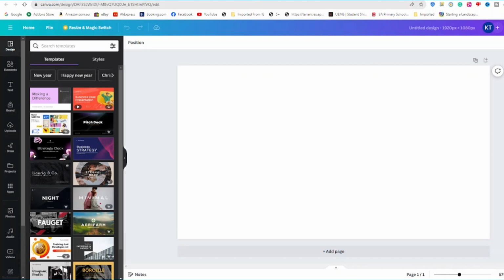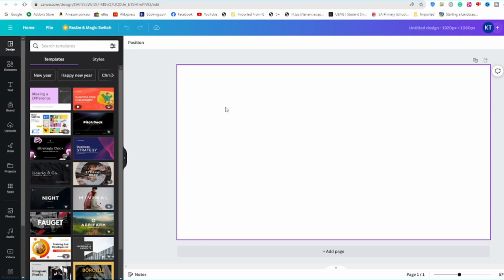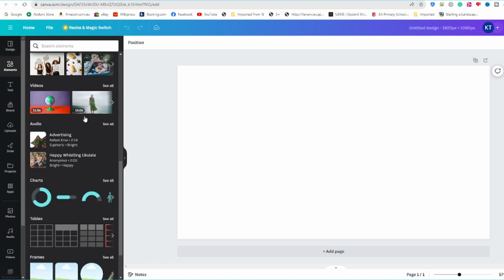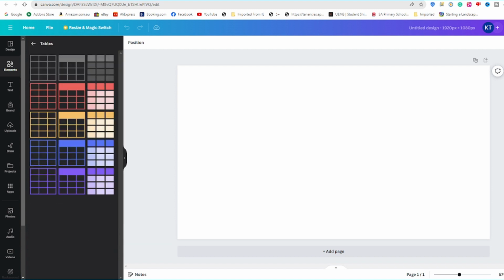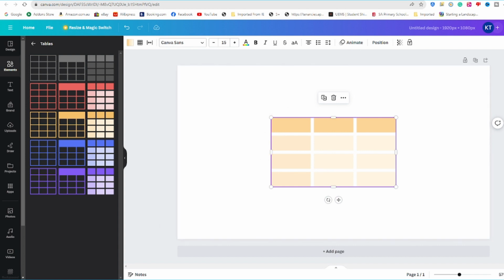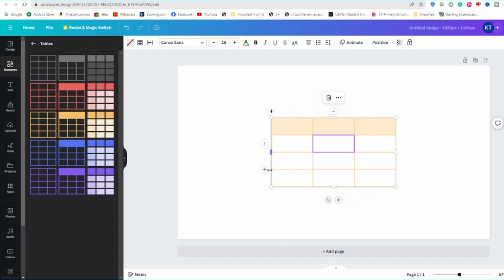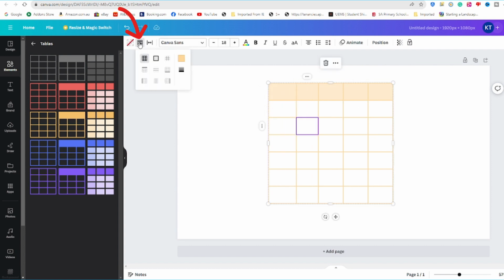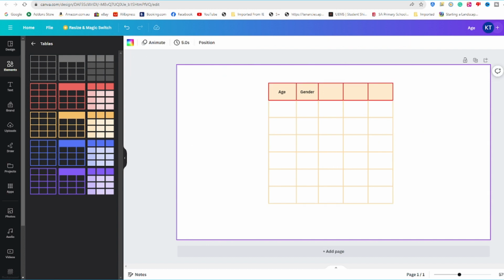How to Add Table in Canva - Canva Tutorial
In this video tutorial, I will show you How to Add Table in Canva - Canva Tutorial

Need to showcase visual data in your Canva projects? Elevate your designs by adding professional-quality tables with just a few clicks. This quick step-by-step tutorial reveals Canva’s simple built-in table builder so anyone can construct stunning tables in minutes.

I’ll demonstrate how to quickly add premade table templates, customize table size, color, and borders, populate cells, move rows and columns, and position your tables anywhere you like. Enhance visual polish and accessibility by organizing information in clear, scannable layouts using Canva’s table elements.

No struggling with copy-pasted data trying to align - I’ll show you exactly how to take charge of structuring information in your own beautiful, on-brand tables. Boost engagement and comprehension by designing your content in grids viewers can understand at a glance!